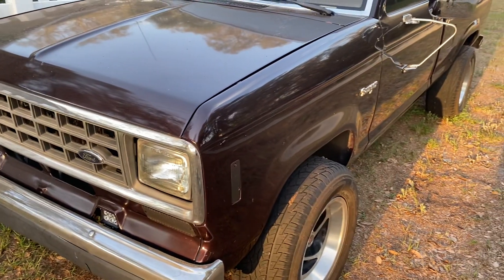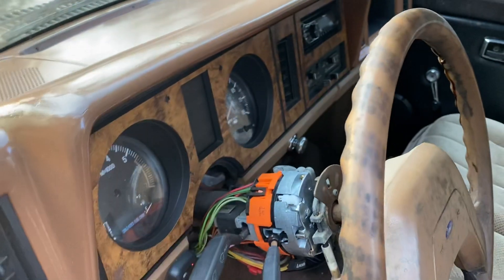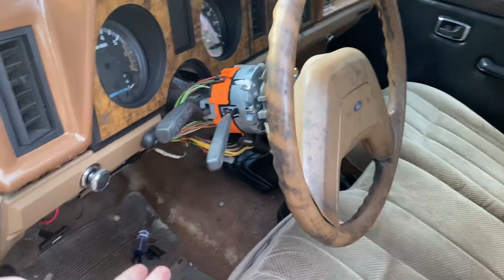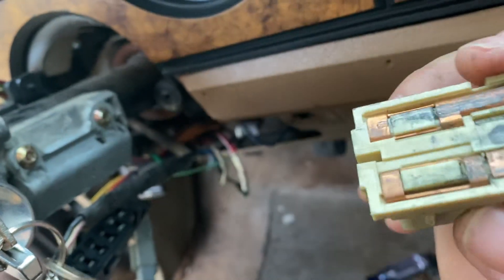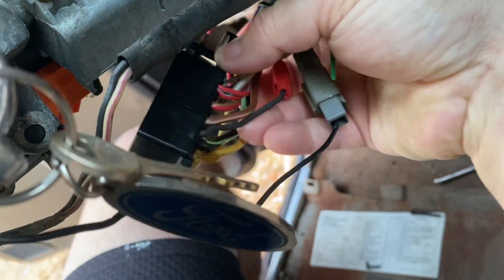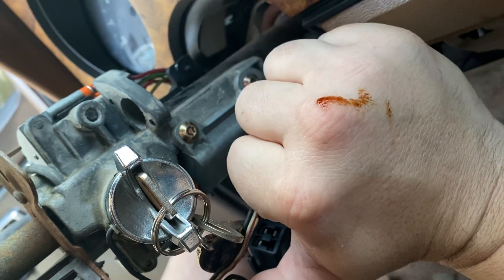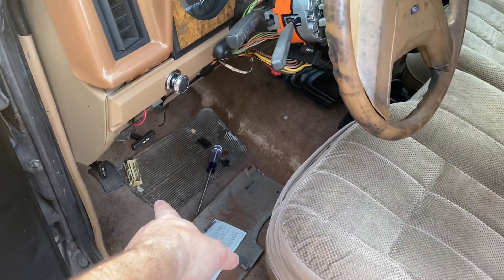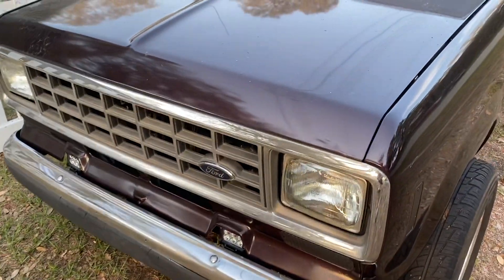FORD - Found On Road Dead But We Still Love Em’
Here’s the latest on the old ford ranger. Wanted to share a video with you guys while we are all cooped up in our houses.